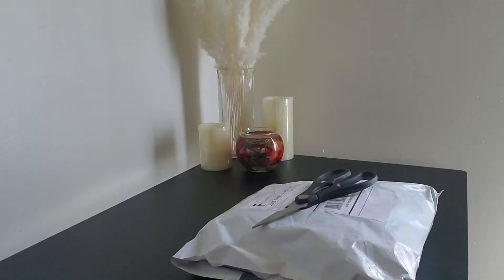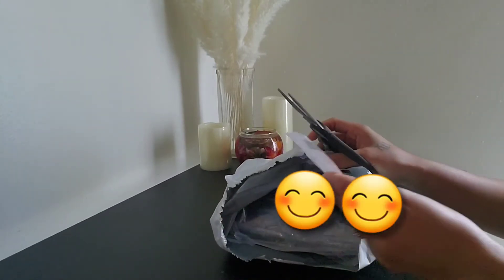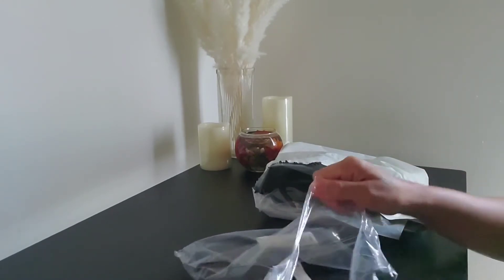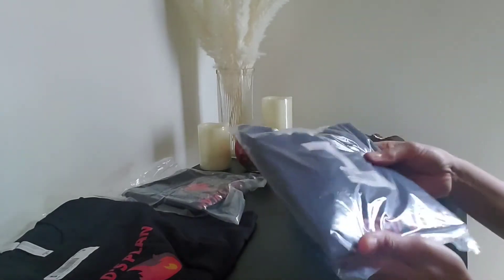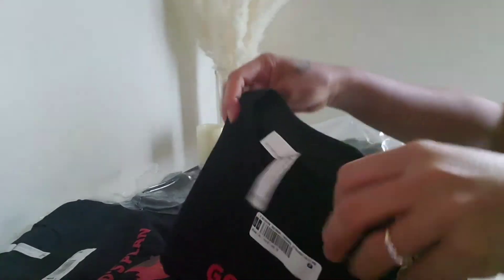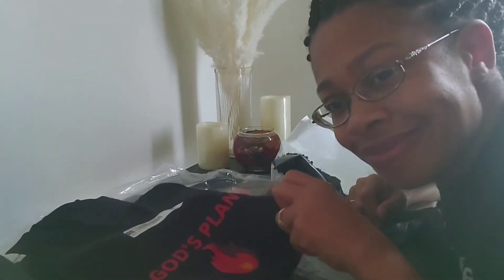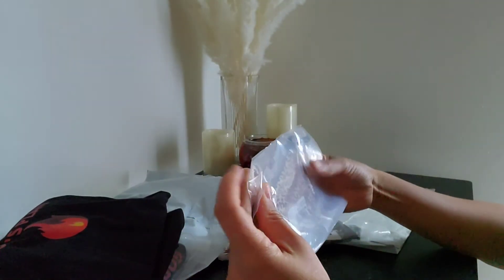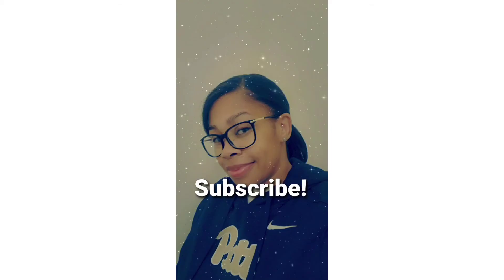PRODUCTS UNBOXING 📦 | STORE SAMPLES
Hello everyone, in this video I am unboxing some samples from my store! Super excited to share them with you all! Please feel free to stop by check out the homepage, the entire catalog and towards the bottom there's some great information as well!! Hope you all enjoyed this video as much as I did!😁